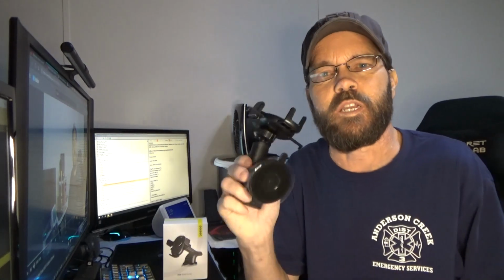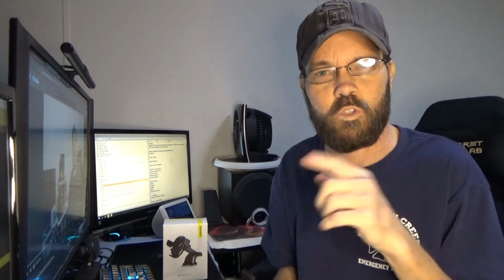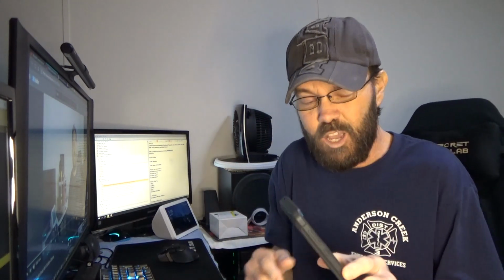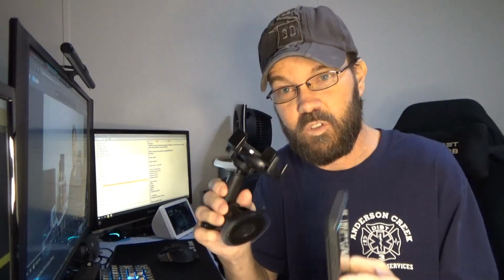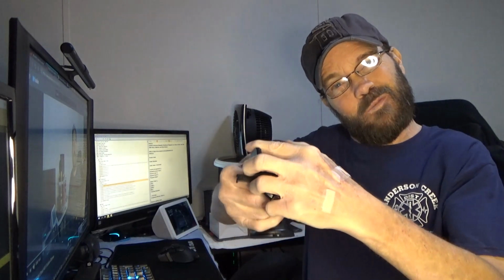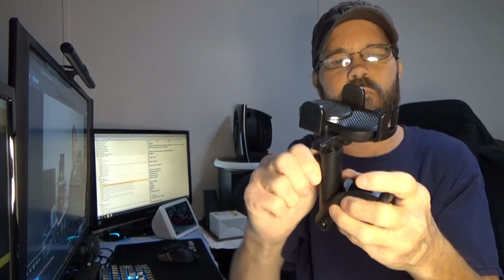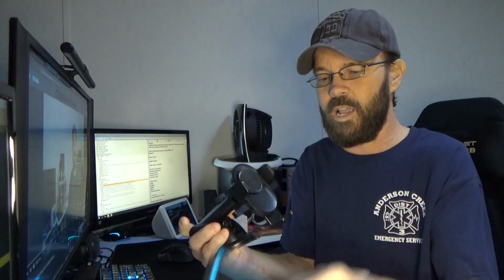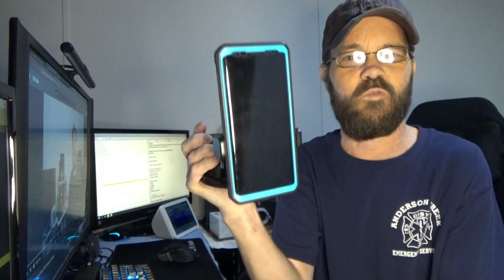LEEIOO Telescopic Dash Windshield Cell Phone Holder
Item(s):
LEEIOO Dashboard & Windshield Mount Car Cell Phone Holder with Automatic Telescopic Fixed for iPhone Samsung